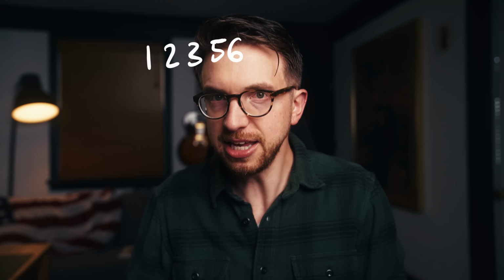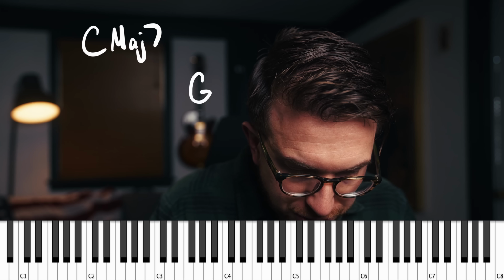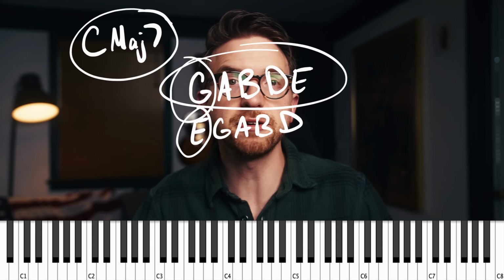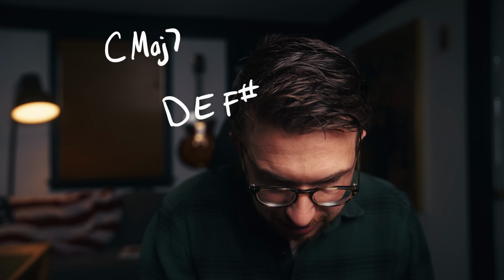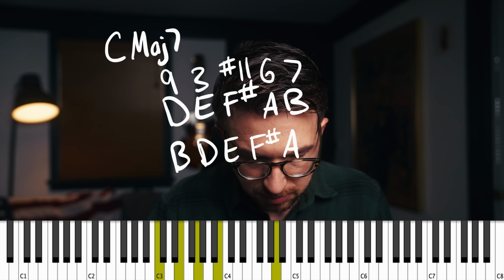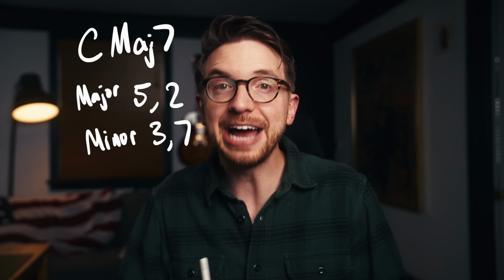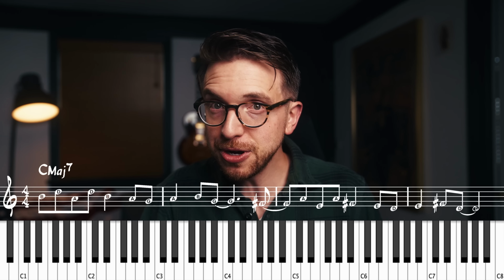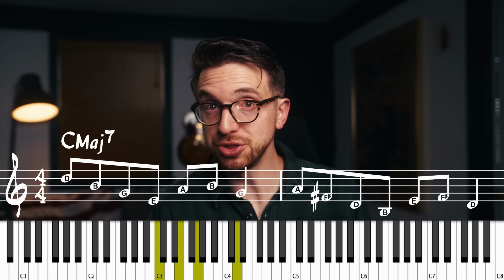This Pentatonic Pair Will Instantly Upgrade Your Solos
0:00 how to break out of the usual major 7 sound
0:12 a quick refresher you’ll actually use
1:30 the first twist
3:05 the second twist
4:43 now here’s where it gets good
6:47 this is the move that makes it work